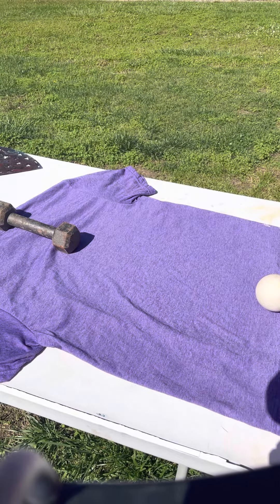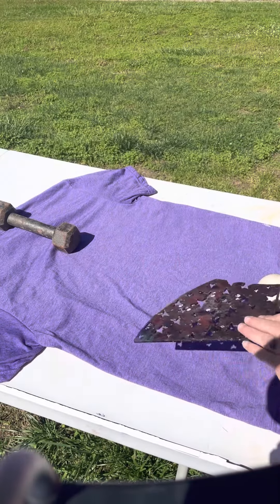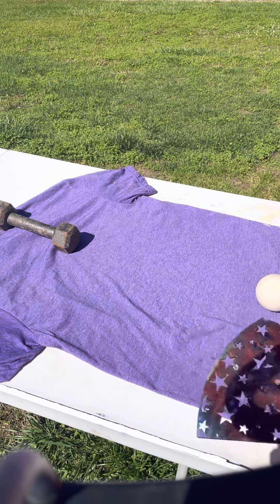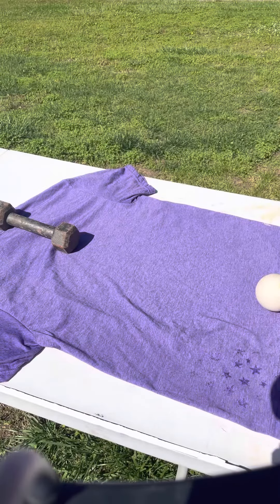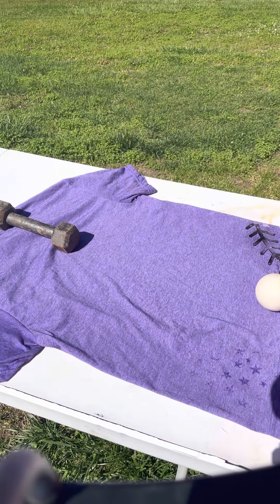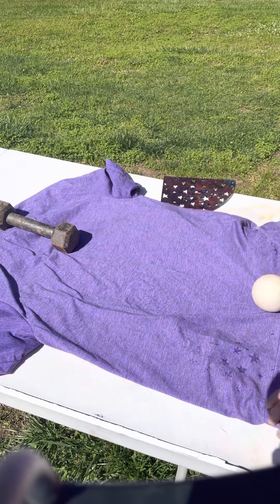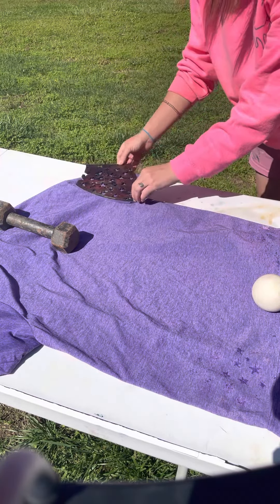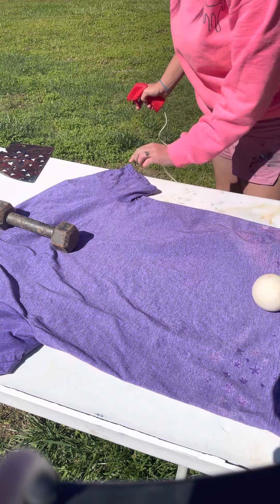Bleaching t-shirts using a stencil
I normally use Gildan softstyle shirts or bella-canva. I only use heather colors because I sublimate after bleaching. 💕

I use Walmart brand bleach

great starter printer for bigger. Prints 8.5x14 and I split my images to make larger.

paper i use for sublimation